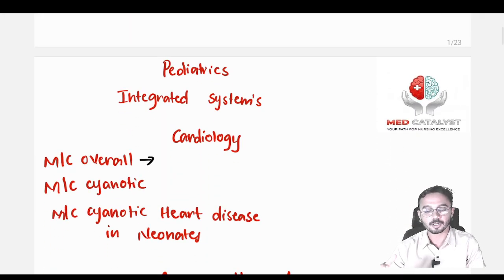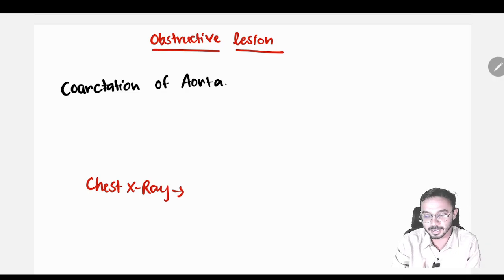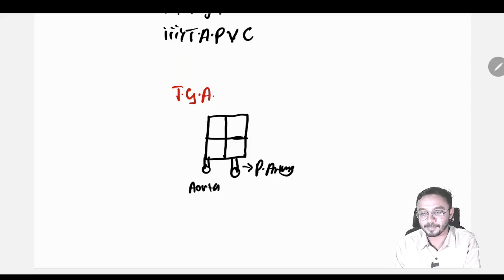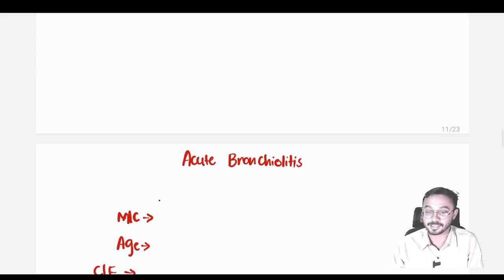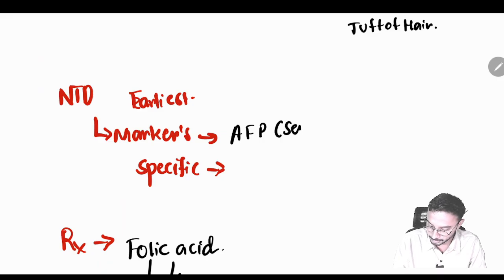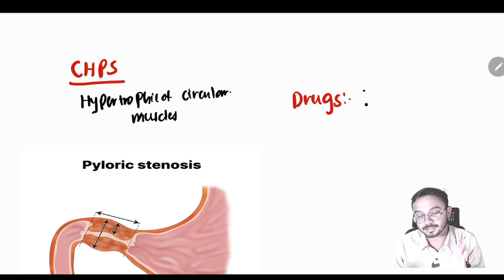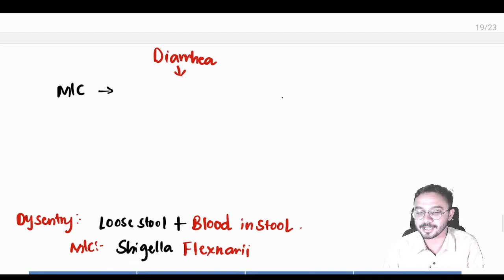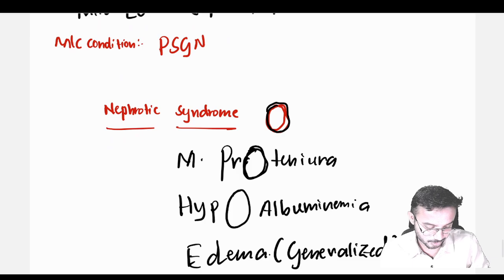PEDIATRIC INTEGRATED SYSTEMS RAPID REVISION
INTEGRATED SYSTEMS FOR NORCET @MEDCATALYST